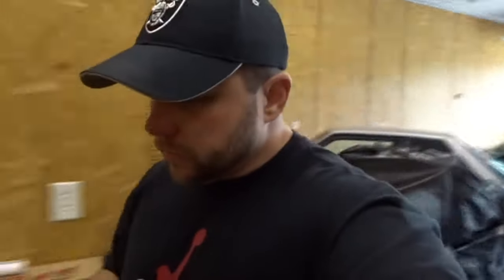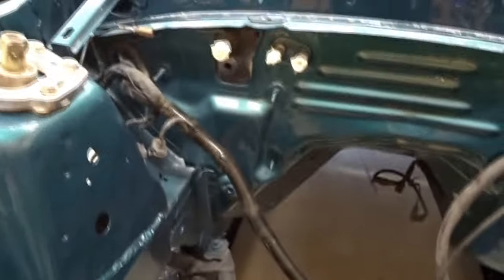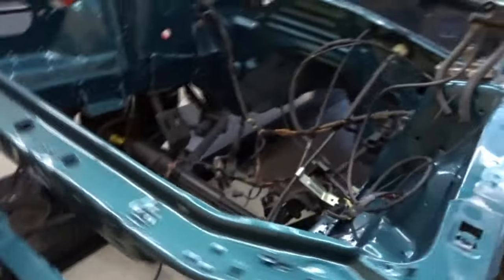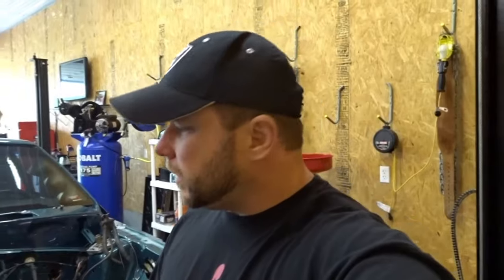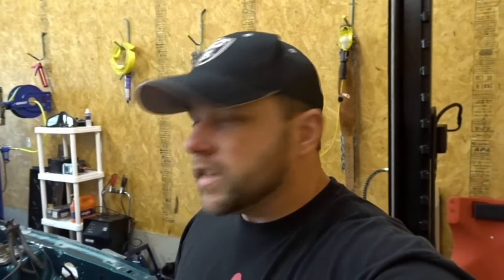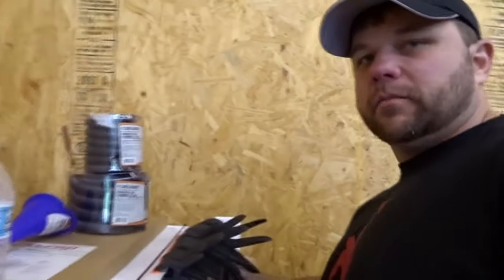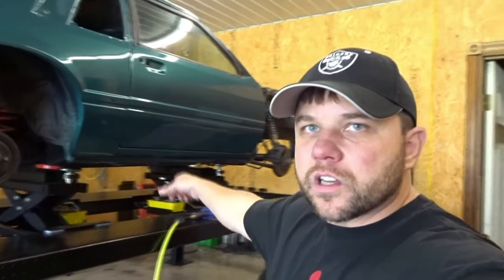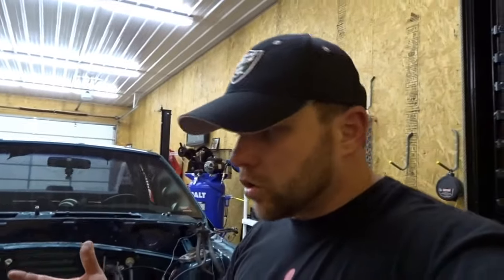Had to TEAR OFF the FRONT and REAR SUSPENSION on my FOXBODY MUSTANG 5.0 NOTCH, HERE'S WHY.....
Decided I had to do more work on the Notch before I drop the motor and trans down in the car.
Address: Cobras,Lxs,&Gts
                 Sparta, MO 65753